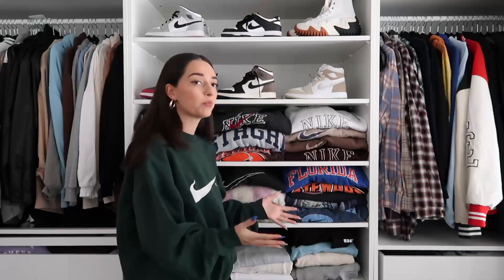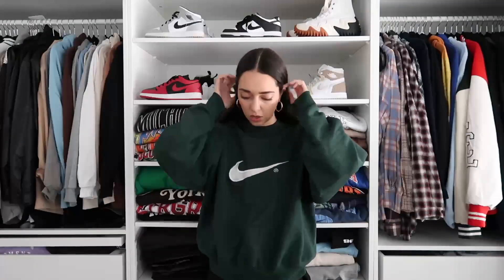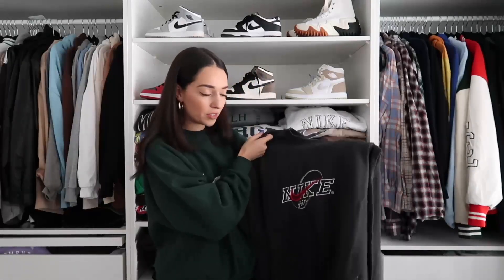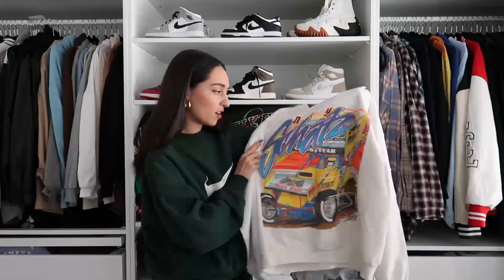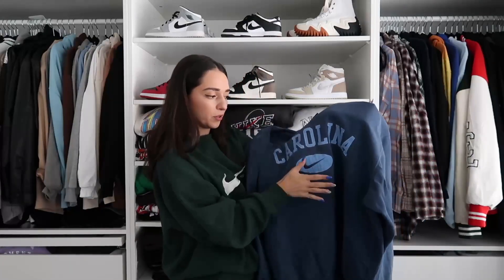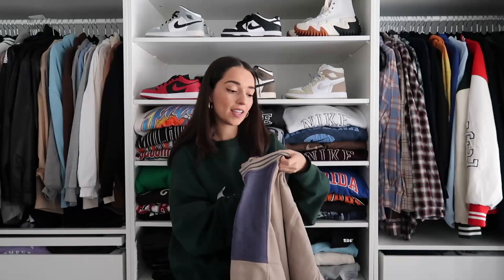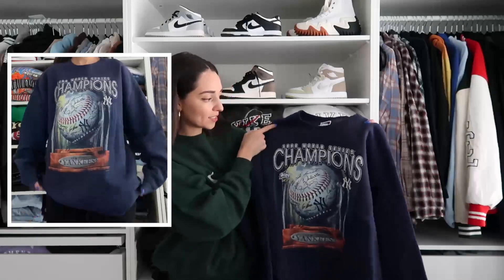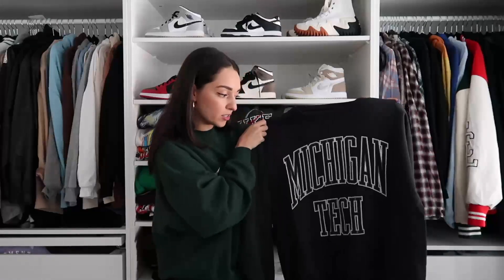MY *RARE* VINTAGE CREWNECK COLLECTION